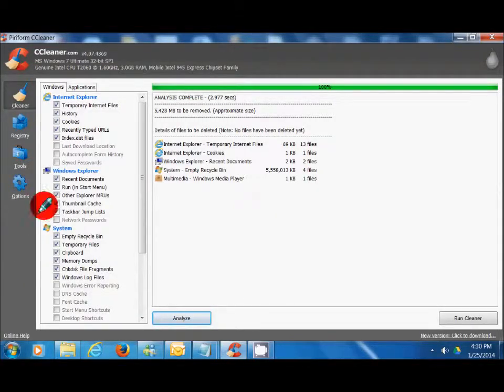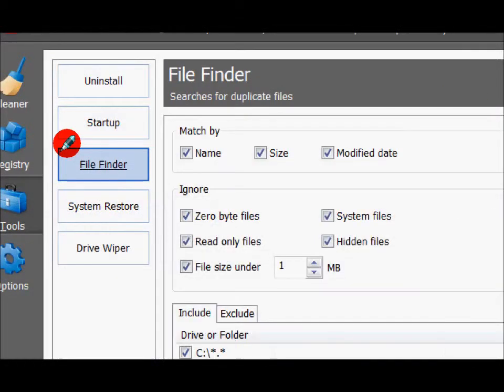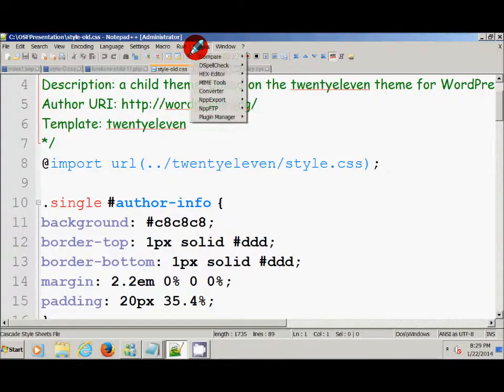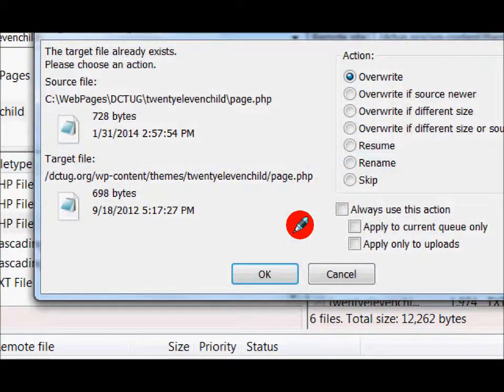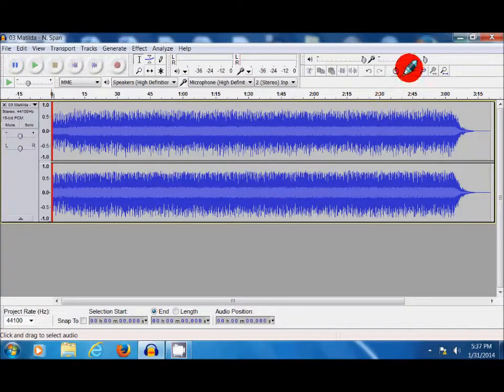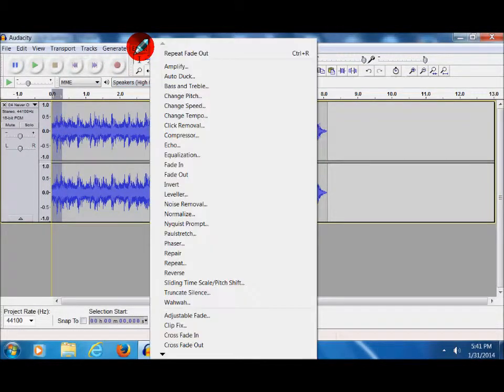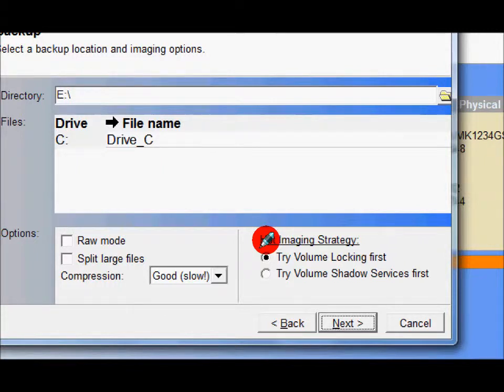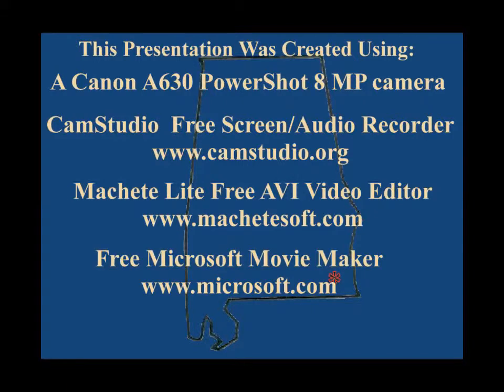NWFLOSF Final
A presentation of various free Open Source programs to the NW Florida Computer Users Group 02/2014